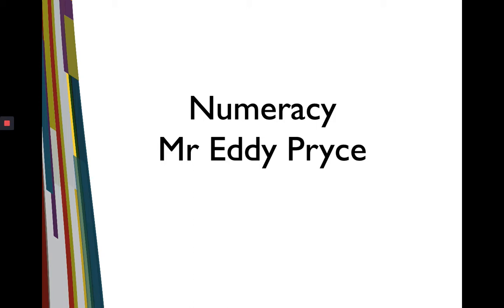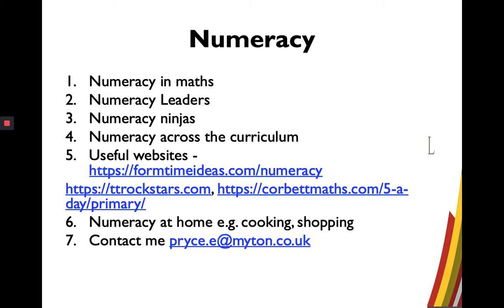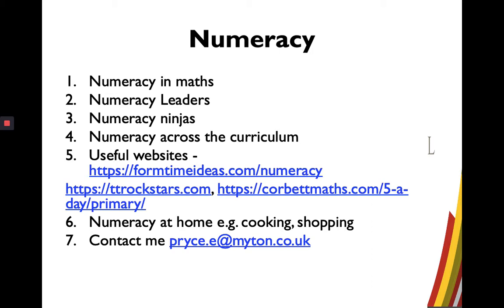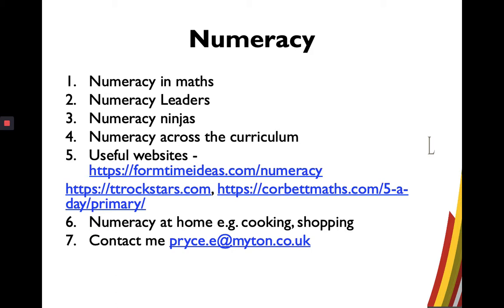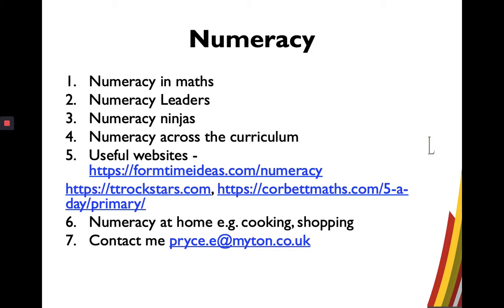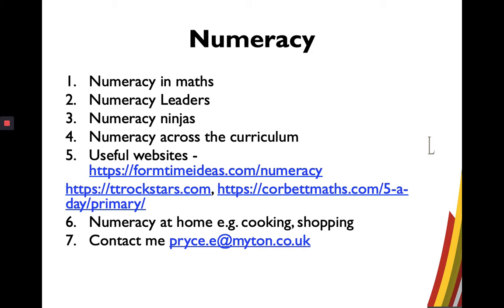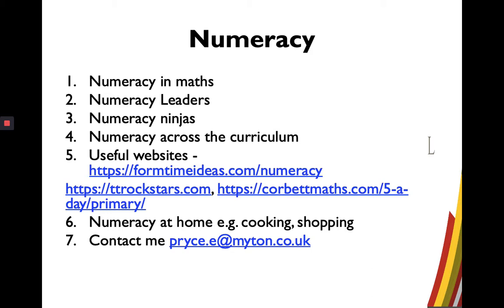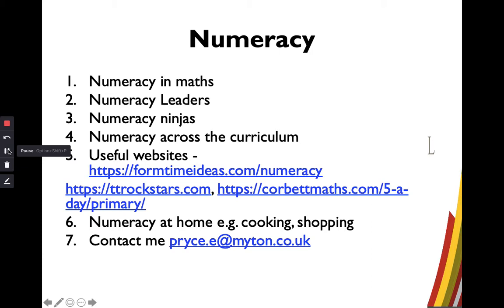Year 7 Information Evening - Numeracy at Myton